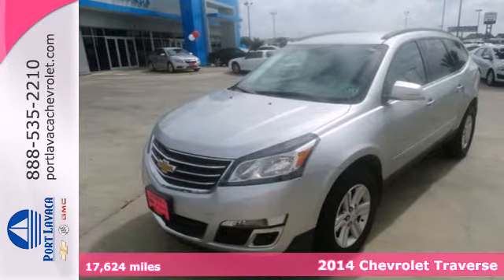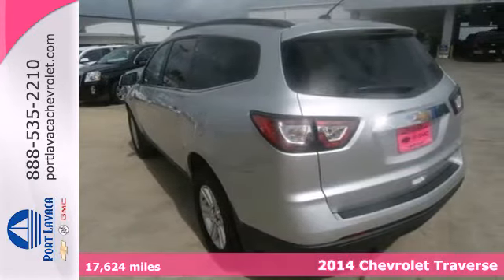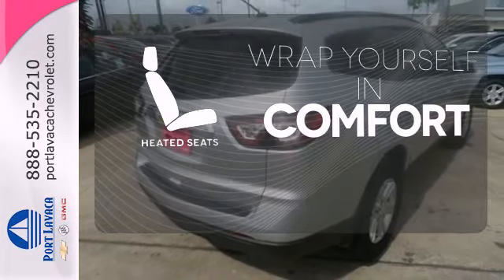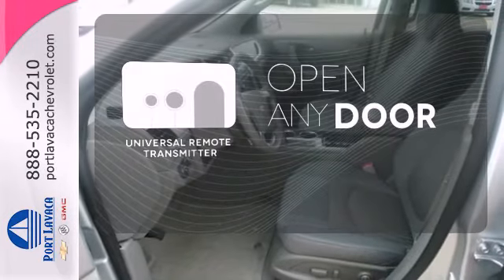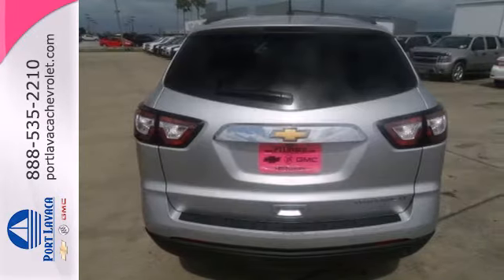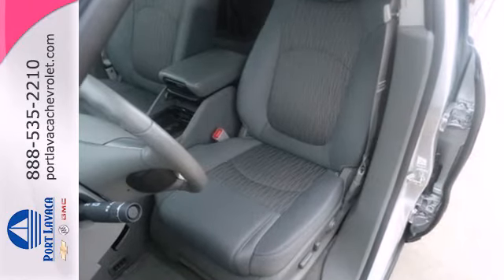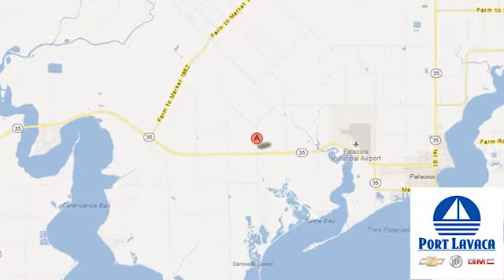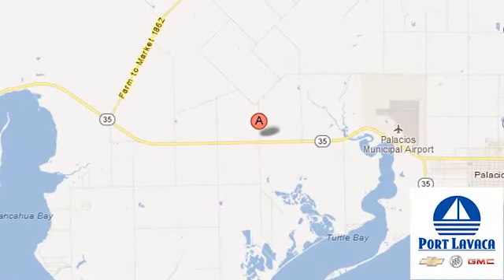2014 Chevrolet Traverse Port-Lavaca TX Victoria, TX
Year: 2014
Make: Chevrolet
Model: Traverse
Trim: LT
Engine: 6 Cyl. 3.6L
Transmission: Automatic
Color: Silver Ice Metallic
Interior: Dk Titanium/Lt Titanium
Mileage: 17624
Stock #: EJ132660

Convenient Location

Address:
1501 Hwy 35 South